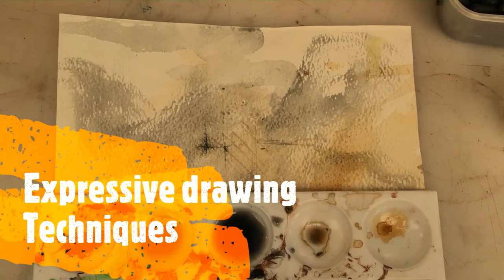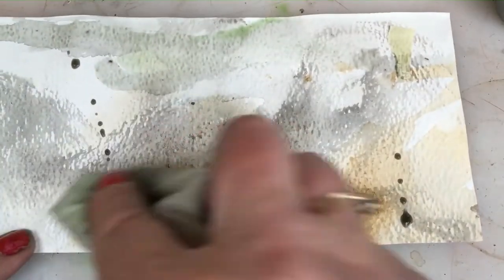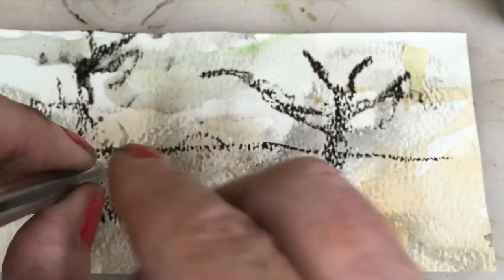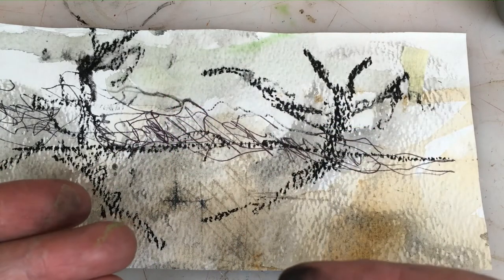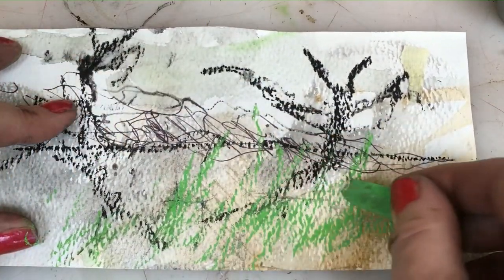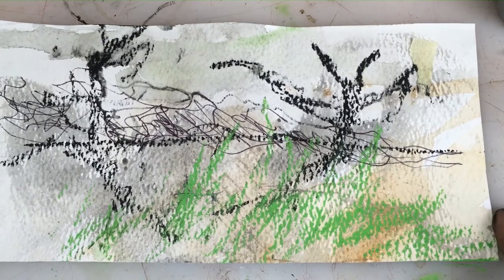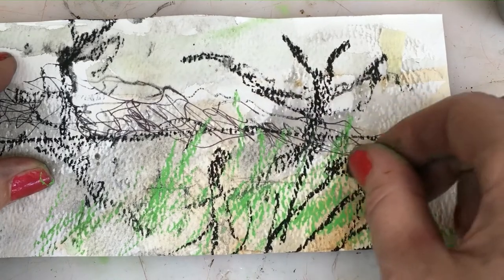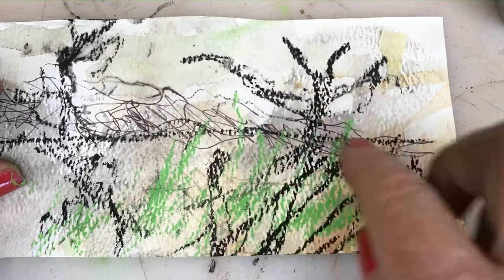Drawing Masterclass - Expressive Drawing | TRC Art Department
A quick video introducing you to expressive drawing!